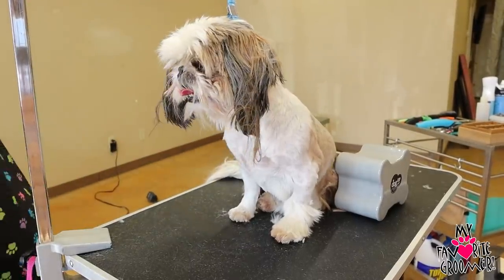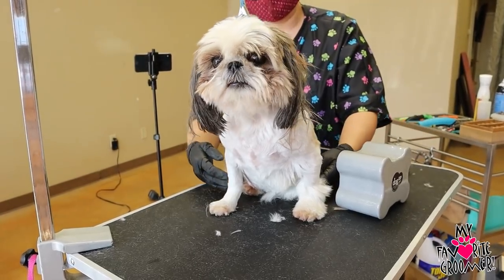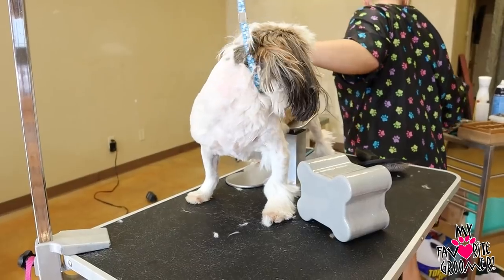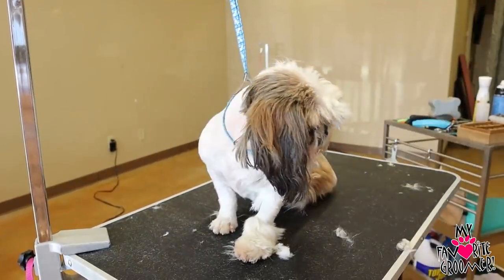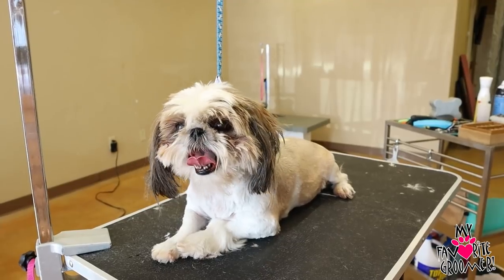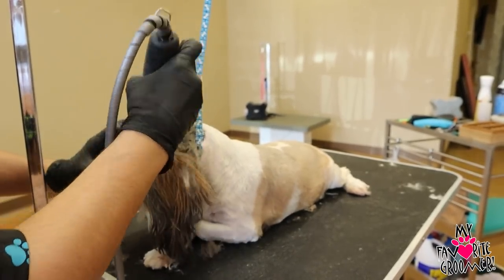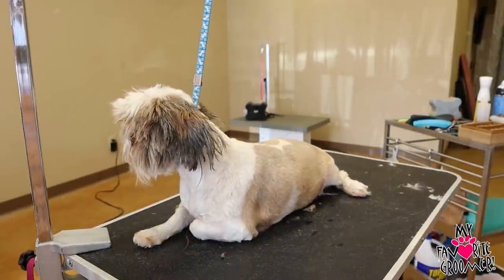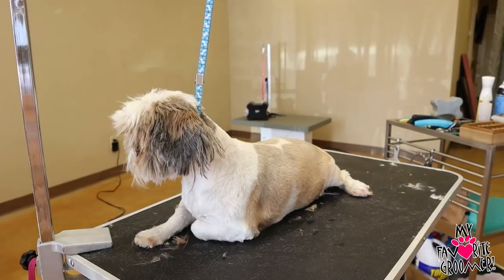What Happens When You Dont Brush Your Dog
But, if you insist on shoppinng on Amazon, click here first:

Fan Mail:
My Favorite Groomer, LLC
4364 Western Center Blvd #141